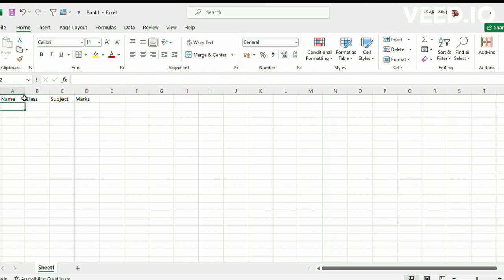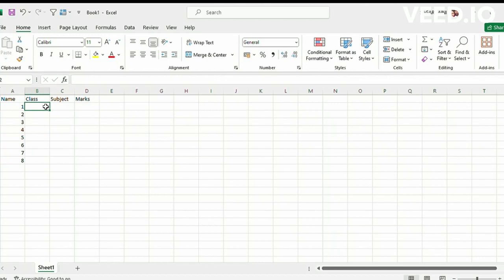Day 1: Introduction to excel for beginners | Master Excel Basics in Just One Day !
Your E-Tech Book. Start your digital learning journey with us because we providing 100+ courses for free.
1. Learn premium course content for free.
3. Top 3 lucky viewers will get MS Office 365 Lifetime for free.
4. Share the channel and ask to subscribe it then send screeenshot on (If you do so you will get MS Office and + 1 other full version any pc / mobile application for free.)

Welcome to Day 1 of our Excel for beginners series! In just one day, you'll learn all the basics of using Excel and become a master in no time.

This tutorial is perfect for beginners who want to learn how to use Excel efficiently and effectively. From creating spreadsheets to using formulas and functions, we'll cover it all in this one day crash course. Get ready to become an Excel expert with our easy-to-follow lessons!